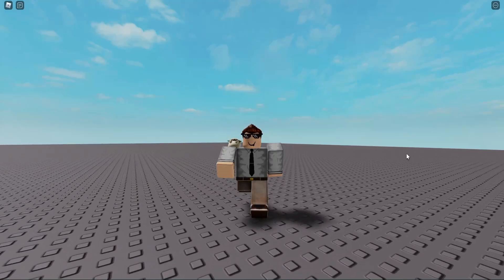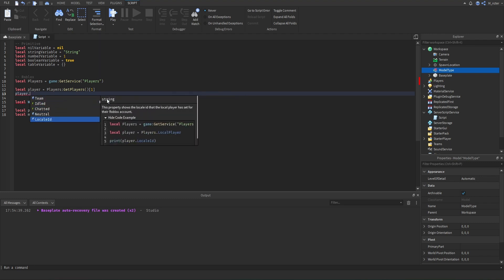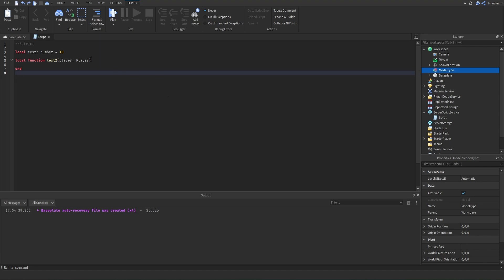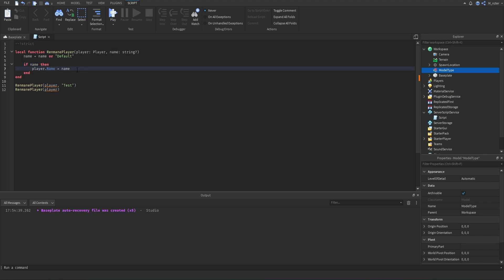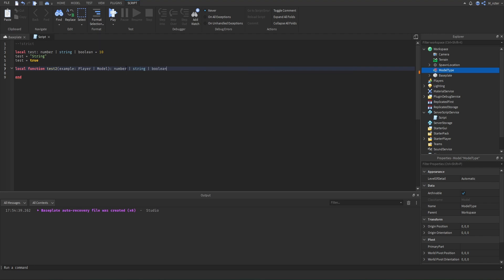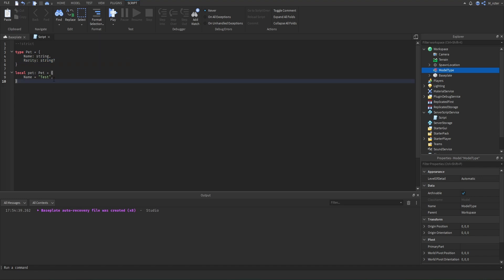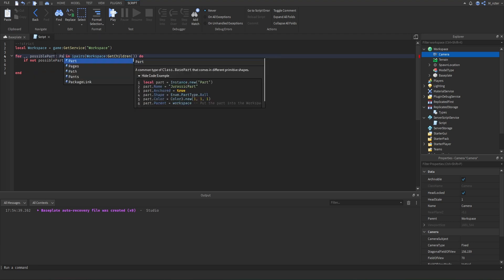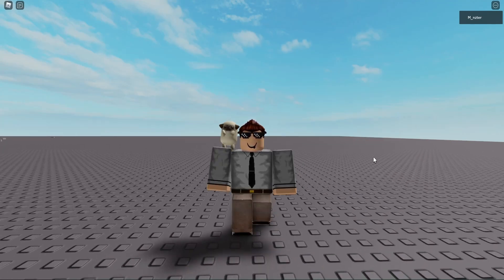Start using Type Checking in Roblox! Roblox Development Tips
Type checking is an extremely useful tool for scripting in Roblox! Learning and using type annotations is incredibly easy and will give you a better understanding of your work.

00:00 - Intro
00:42 - What Types are Available?
00:52 - Explaining the Primitive Types
01:13 - Explaining the Custom Roblox Types
02:03 - Type Inferencing
03:35 - Enabling Type Checking
04:10 - How to Specify the Type of a Variable
04:47 - How to Specify the Type of Function Arguments
05:42 - Optional Arguments of Functions
07:13 - Using Type Refinement to Fix our Type Error
08:13 - Setting the Return Type of a Function
09:07 - Union Types
10:08 - Singleton / Literal Types
11:32 - Creating Custom Types
13:08 - How to Access Types from Another Script
14:40 - Type Refinement
16:55 - Assigning a Type to a Module Variable
18:04 - Outro